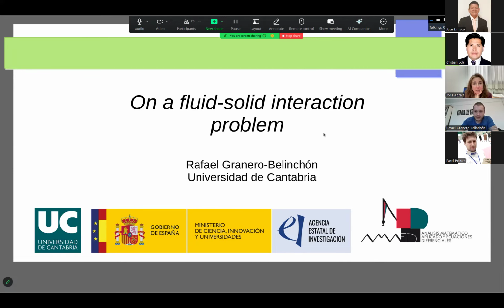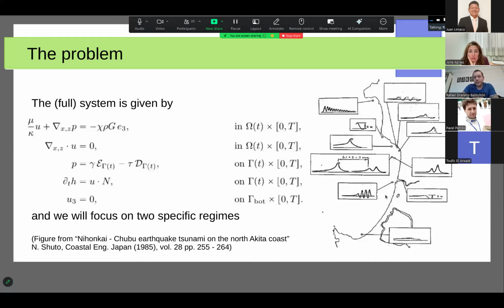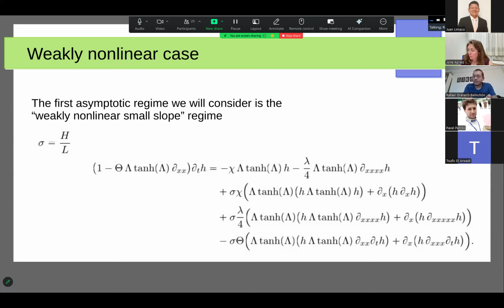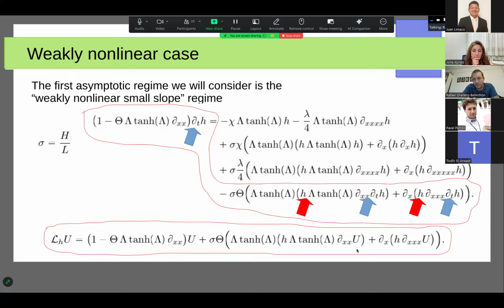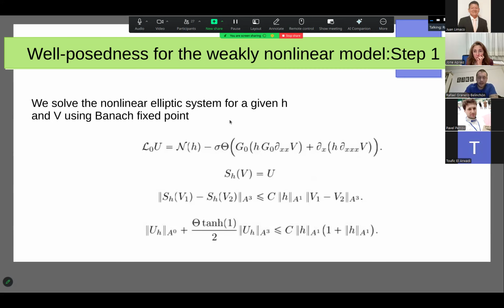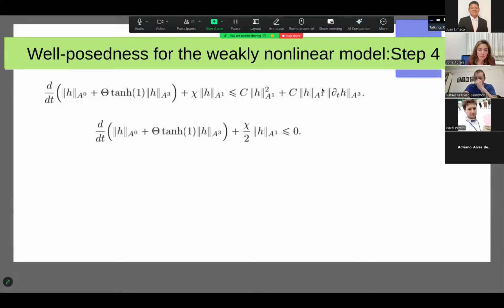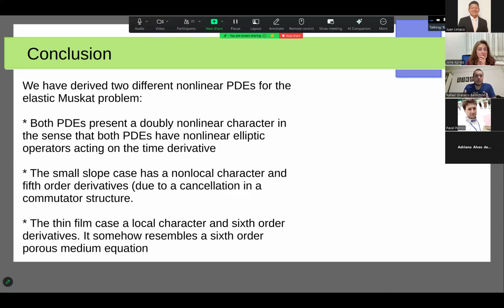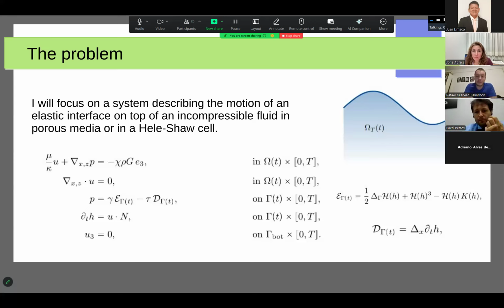RAFAEL GRANERO -SESSÃO 137 SEMINARIO DE EDP E MATEMATICA APLICADA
Neste vídeo apresentamos a excelente palestra do professor Rafael Granero Titulada:On a fluid-solid interaction problem